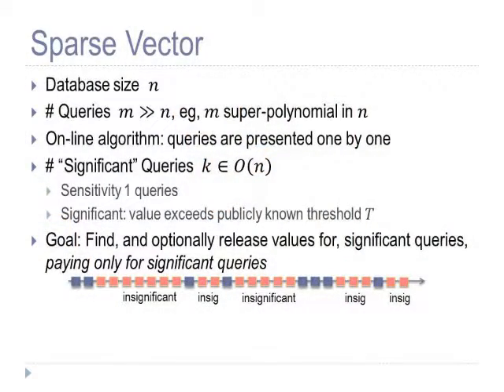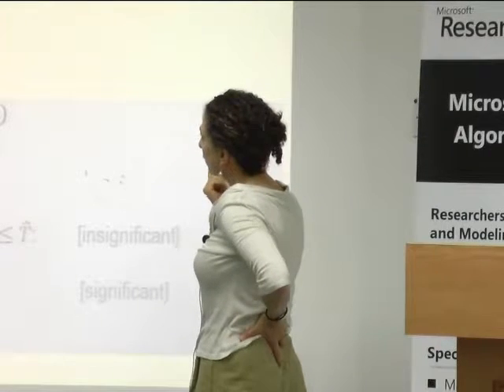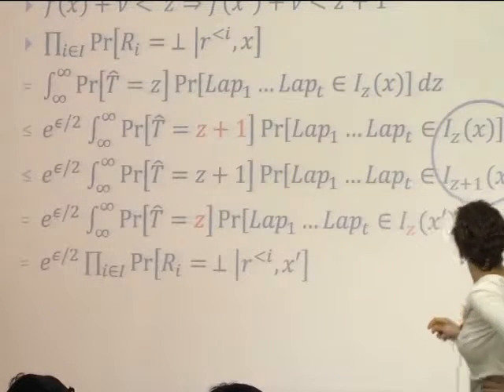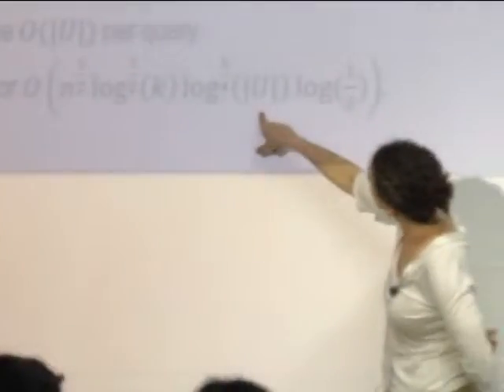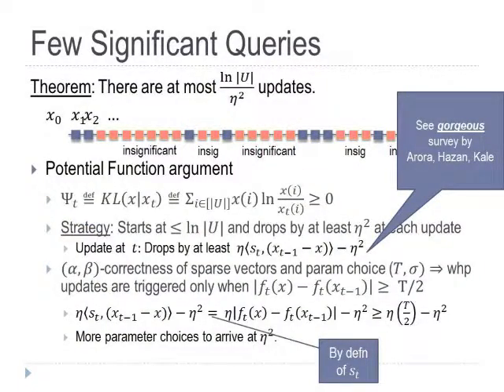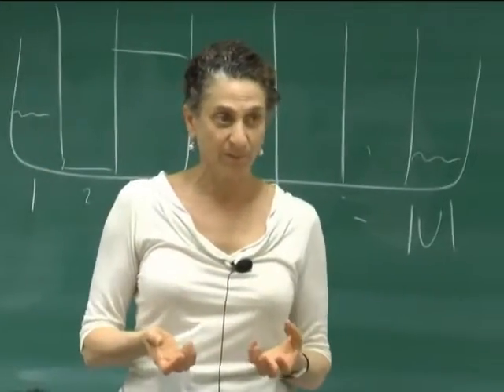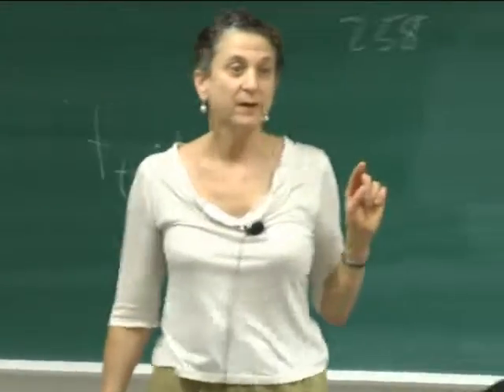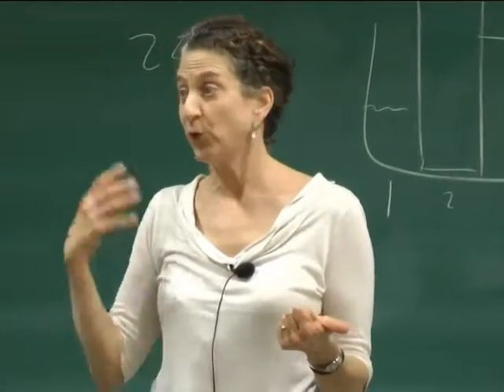Differential Privacy - Lecture 4